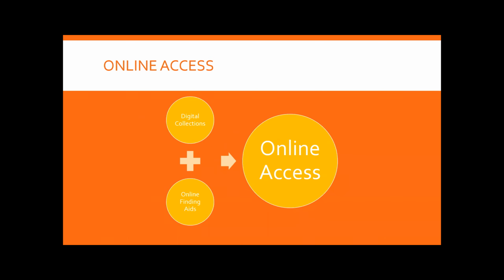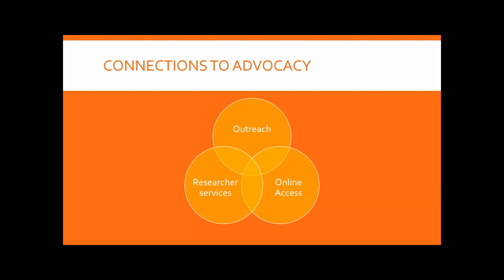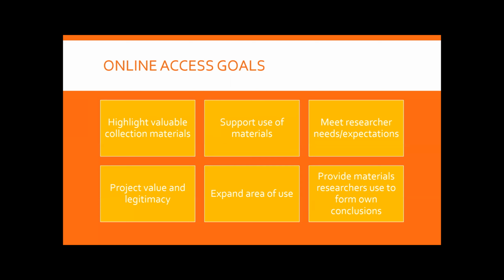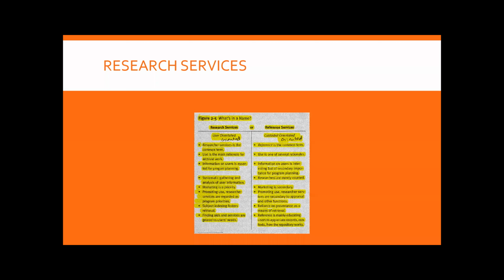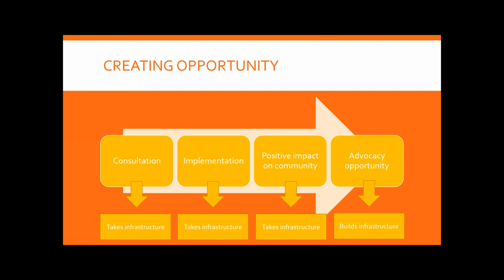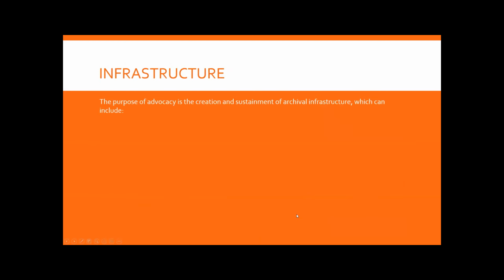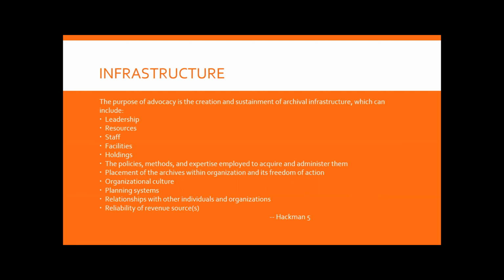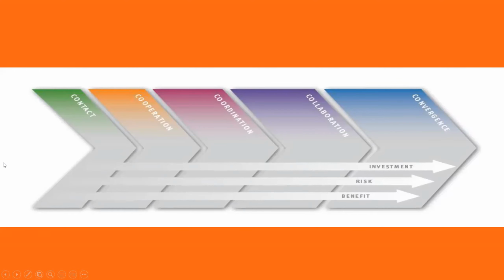INFOST 752: Intro to Online Access